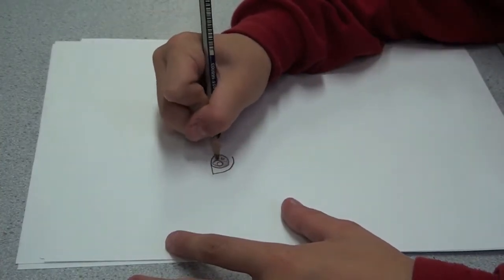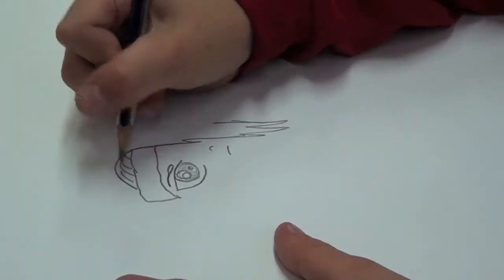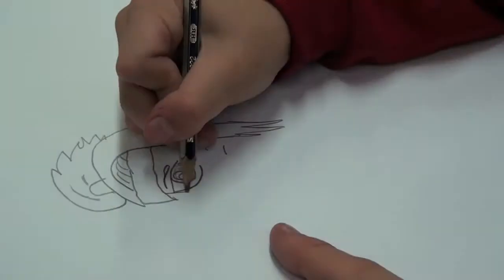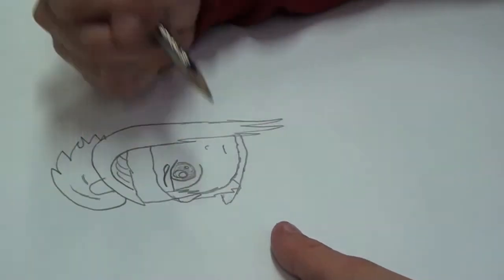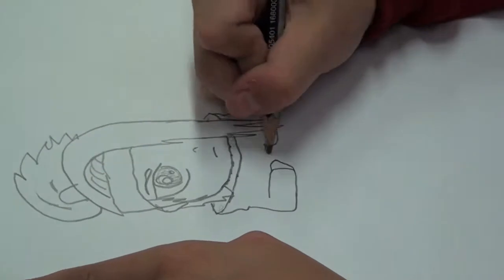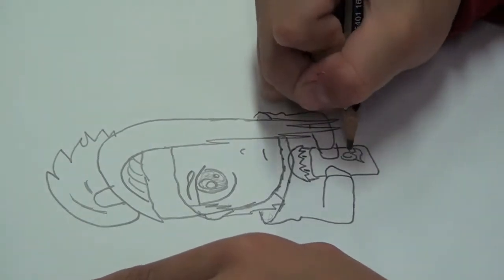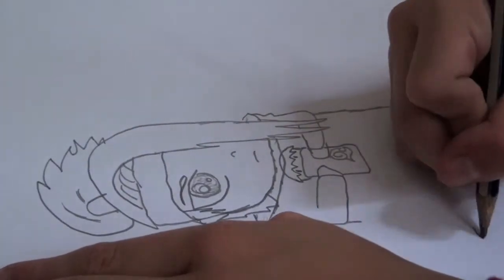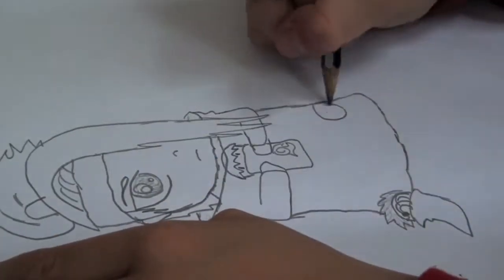Hokowhitu School Supreme 7 Sketching review